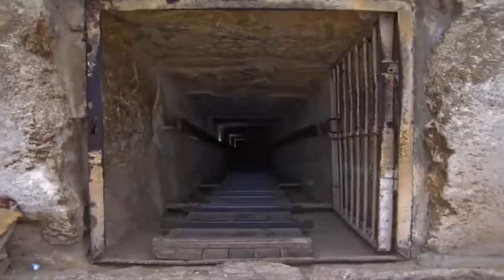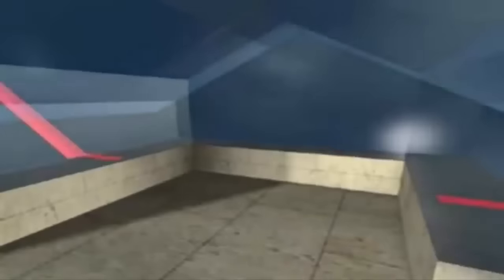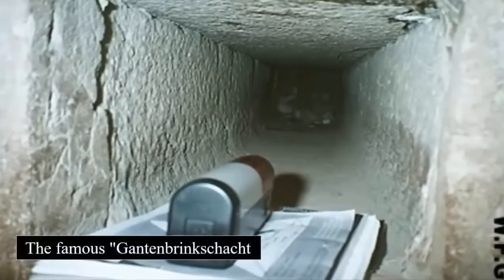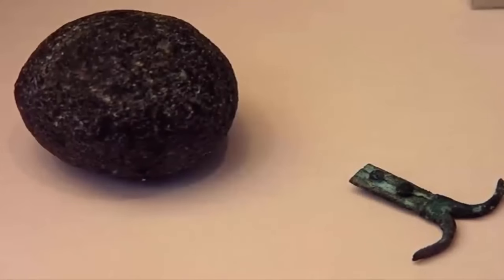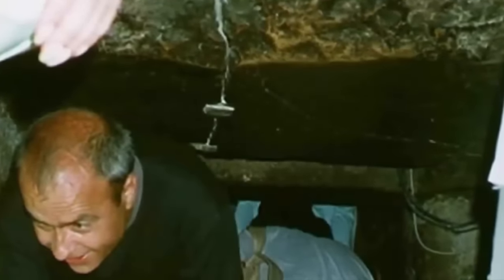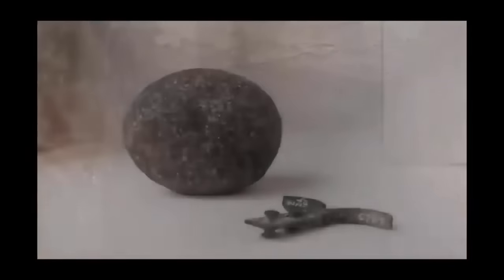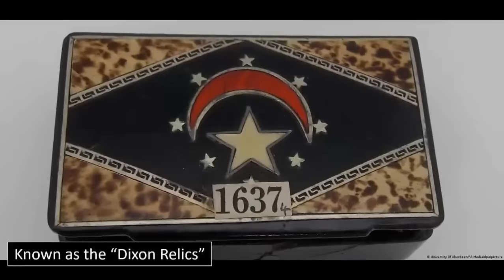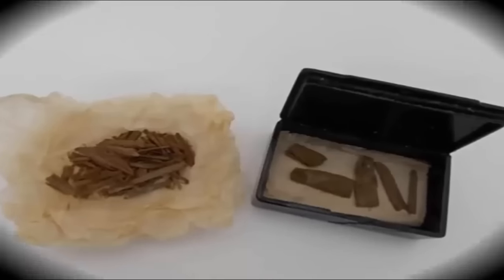Secret Mission Into The Great Pyramid Exposed